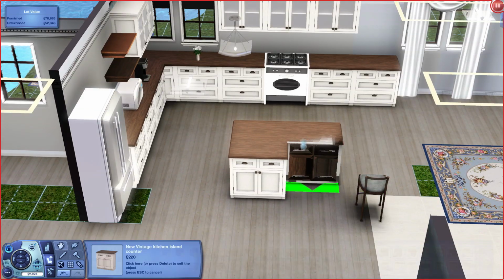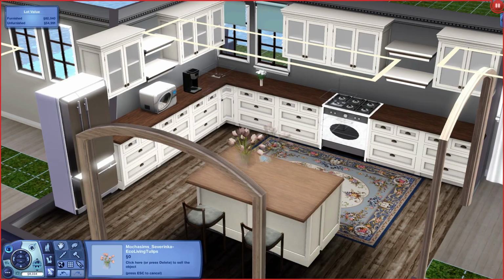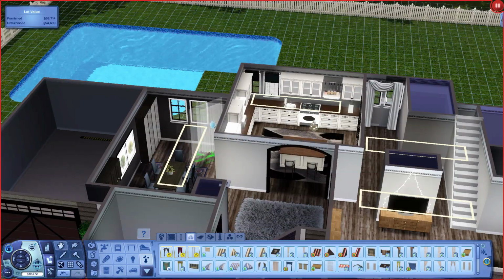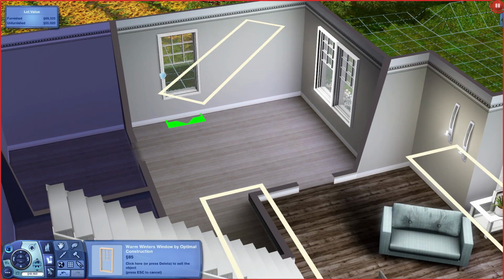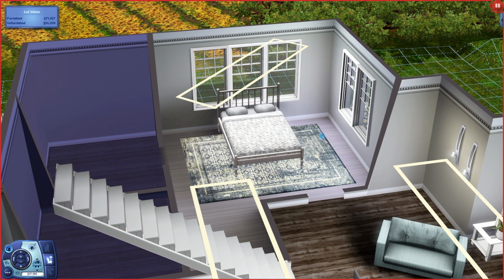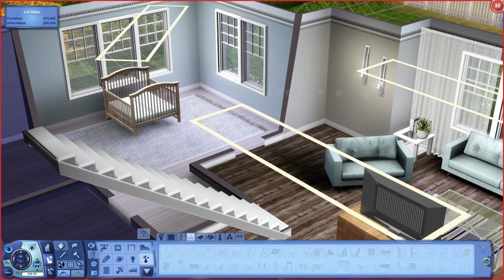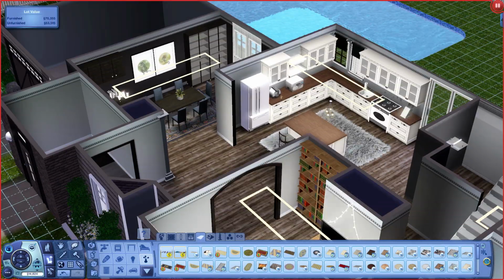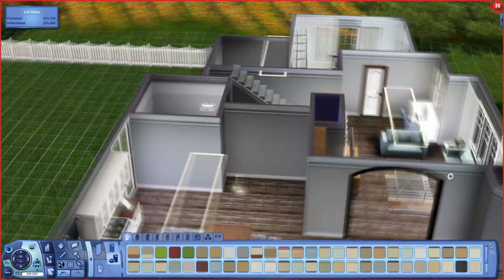Sims 3 || LETS RENOVATE - The Legacy Challenge HOUSE! (ft. MY WORK TEA!)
❥ About Video:
Today I attempted to renovate the inside of the legacy challenge house while also ranting about my problems at work because I have no friends.

Enjoy sis.

❥ Expansions:
Sims 3 Base Game
Sims 3 Generations
Sims 3 World Adventures
Sims 3 Ambitions
Sims 3 Late Night
Sims 3 Pets
Sims 3 Showtime
Sims 3 Supernatural
Sims 3 Seasons
Sims 3 Island Paradise

❥ Socials:
Sims 3 Exchange // UnwantedLetter17
Sims 4 Gallery // UnwantedLetter

❥ Personal Socials:
Personal Instagram // kennedi_xa

❥ FAQ:
Q: How old art thou?

Q: What programs do you use to record?
Fraps.

I have a series called "Show N Tell" where I show you guys most of the places where I go for custom content.

Q: Will you upload your mods folder?
I will NOT be uploading my mods folder anymore because it's a problem for creators and I want to show my respects.